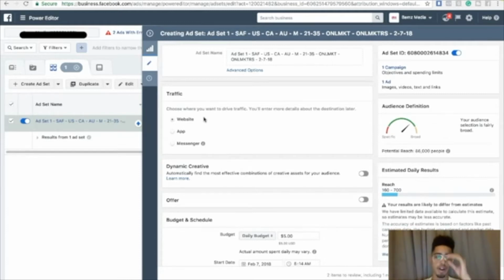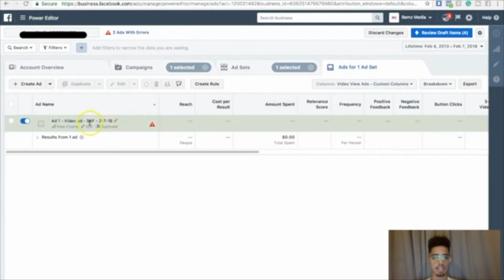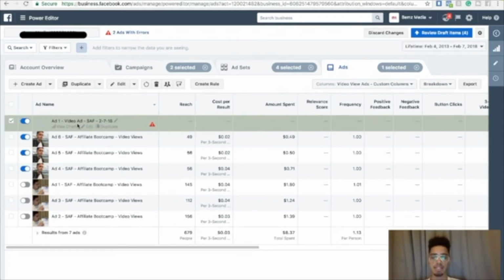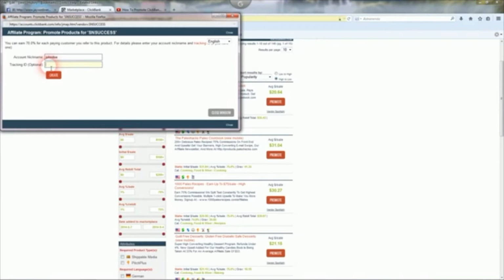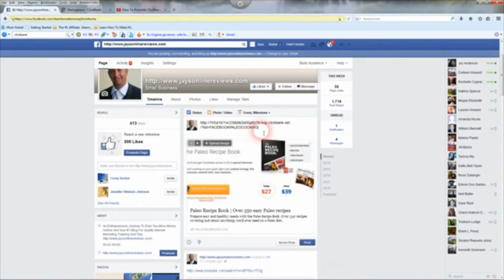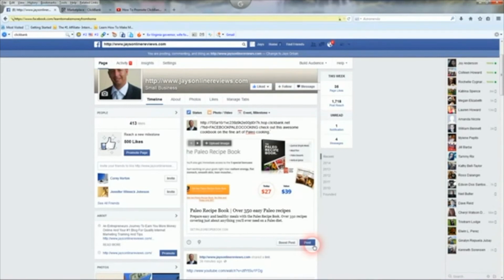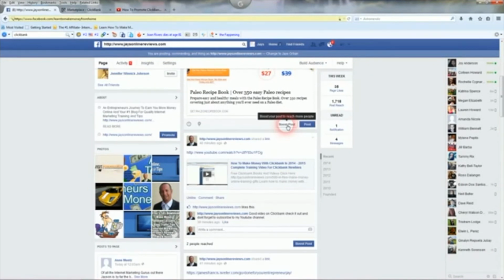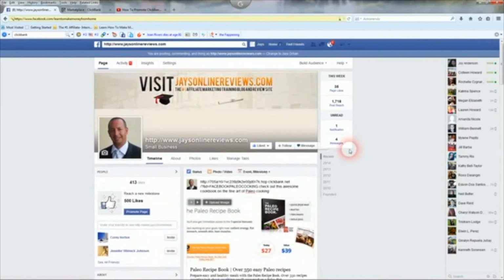How to promote Clickbank products on Facebook ads for beginners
Learn how to get started the right way running Facebook Ads.